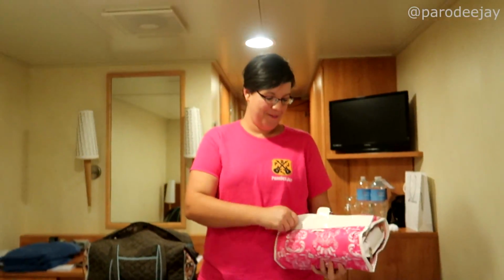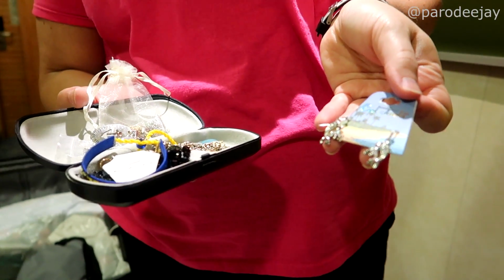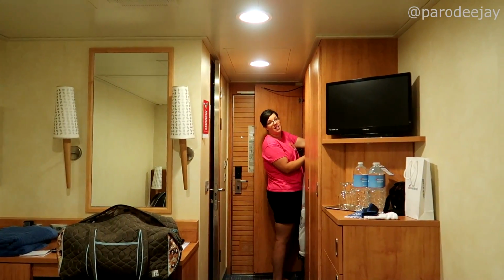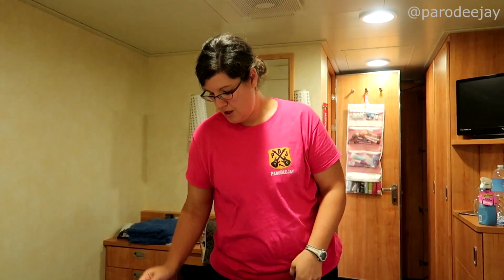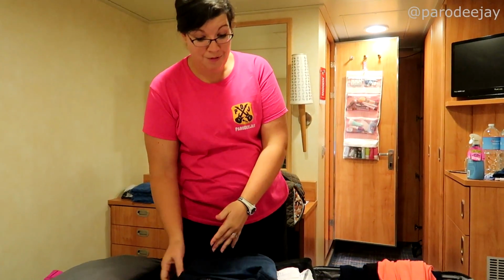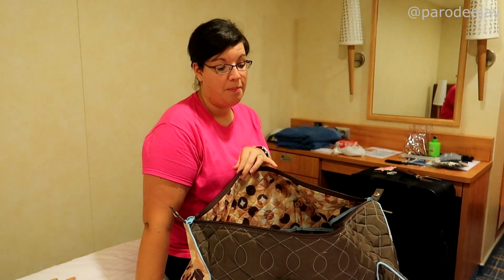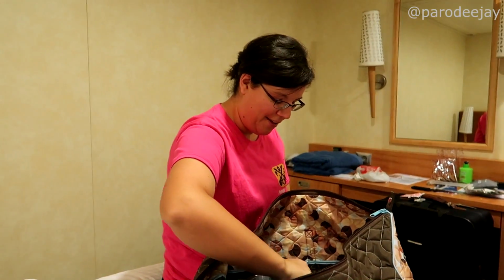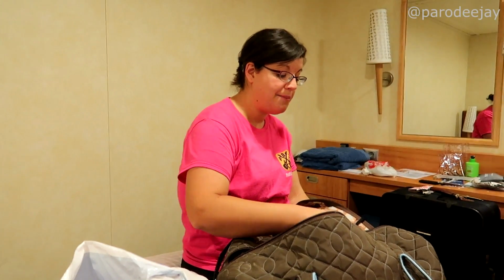Unpacking With Dee - Carnival Breeze Edition - 14-Day Caribbean Cruise Packing - ParoDeeJay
Did you ever wonder what clothing Dee took on our 14-Day Southern Caribbean cruise adventure? Too bad! We didn't film a packing video... rather, we crafted another "unpacking" video from onboard the Carnival Breeze in September 2018... just watch it backwards and it magically becomes a packing video!! :D